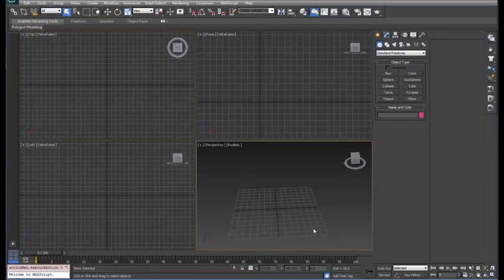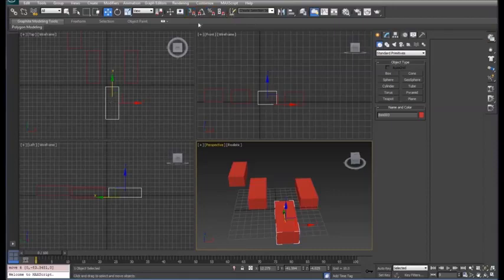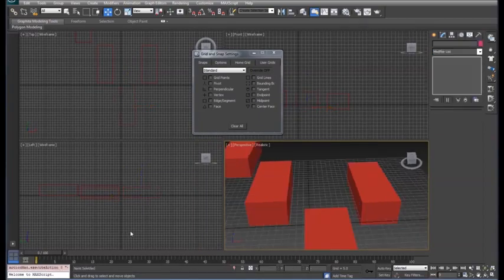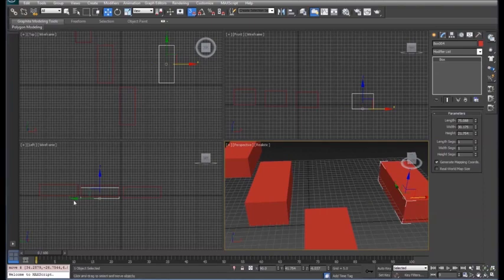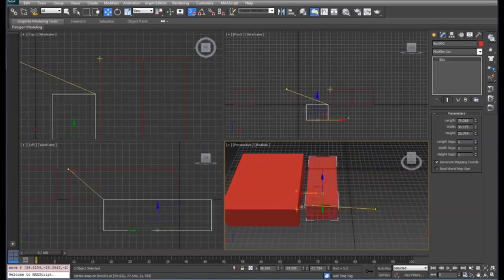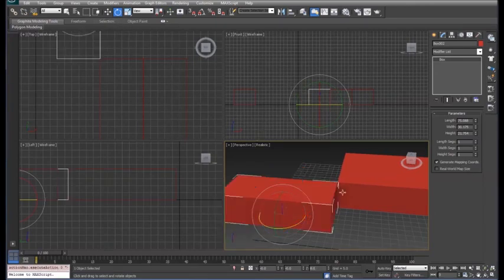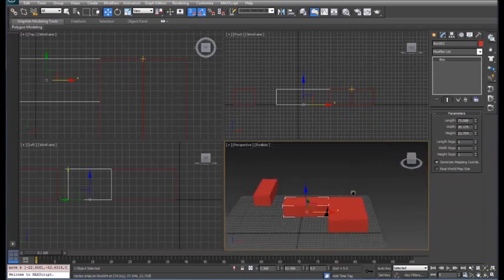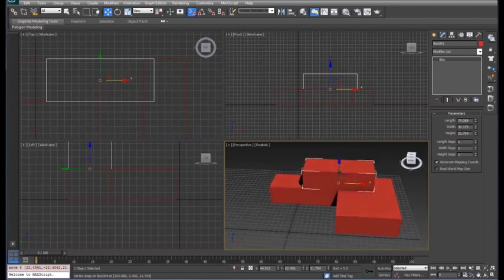3D Max Snapping Video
3D Max Snapping Video